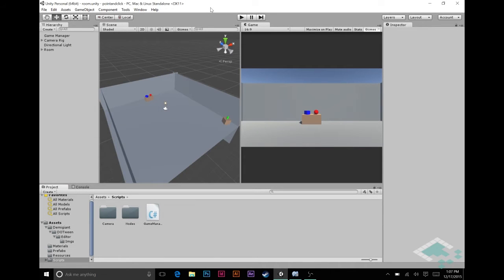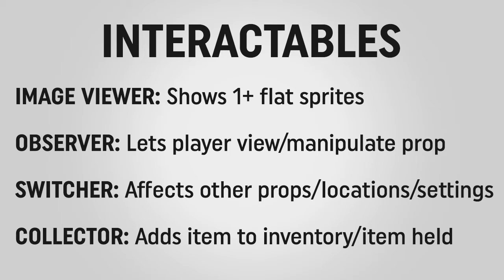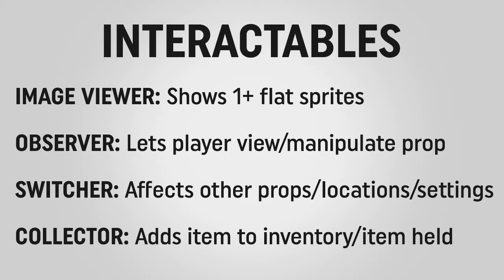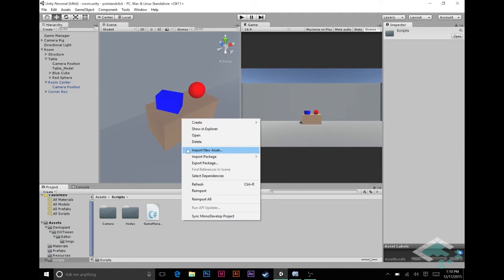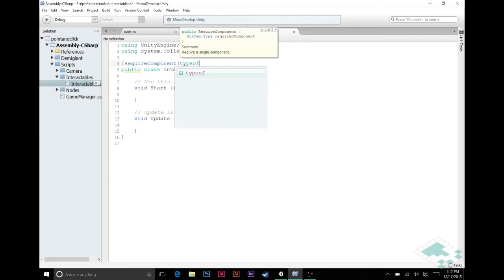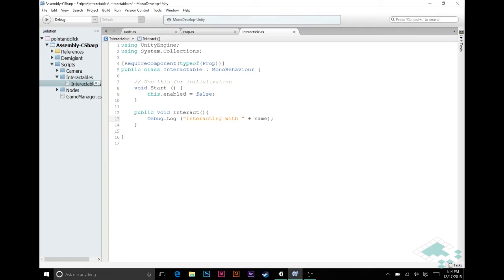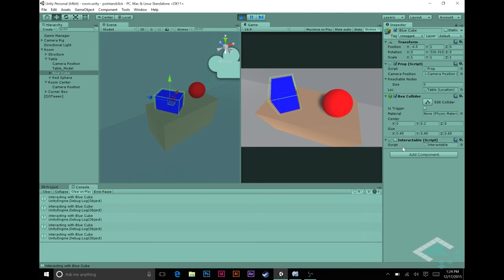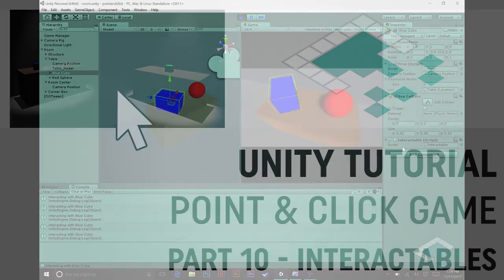Unity Point-and-Click Game Tutorial: Part 10 Interactables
Discussing 4 types interactive props, plus setting up and testing our base class for Interactables.